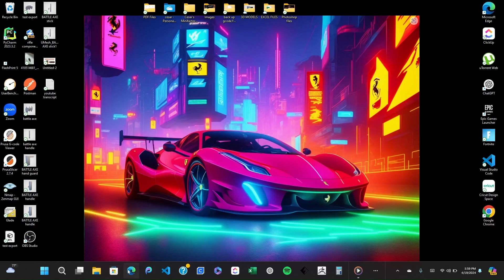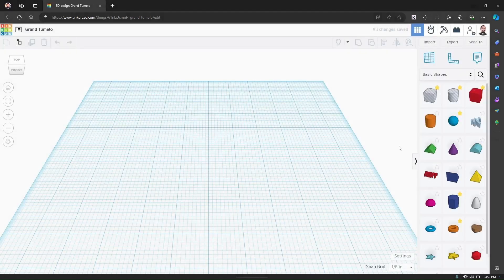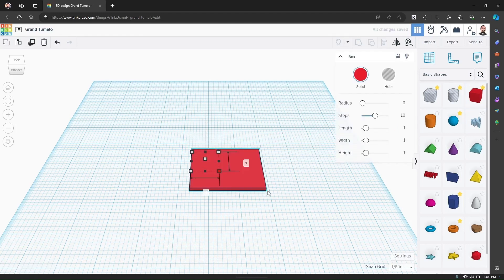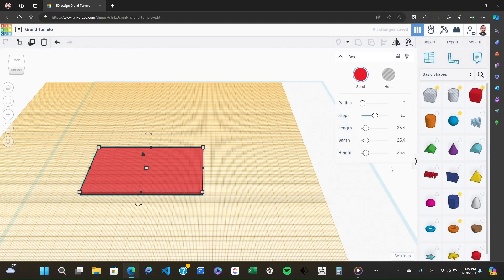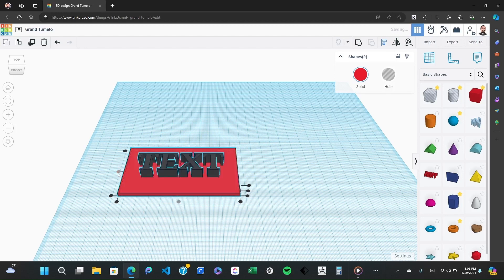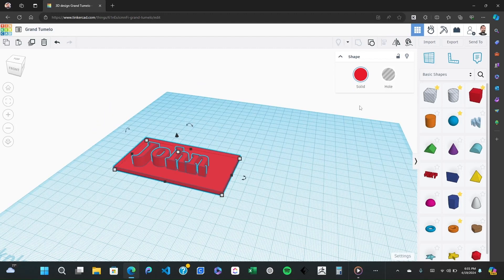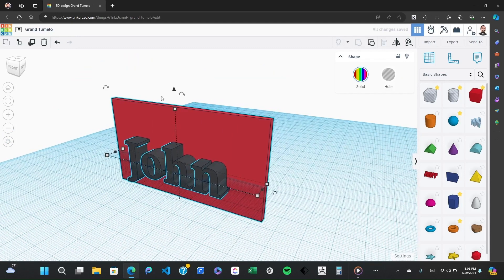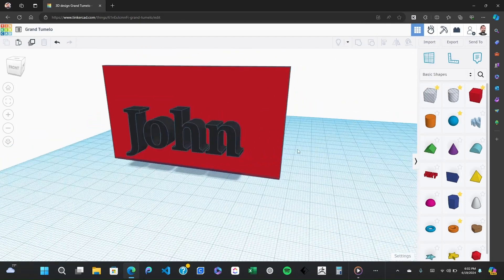How To 3D Model A Custom Name In Tinkercad For 3D Printing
Get started with 3D printing custom names by learning to combine different models. This beginner-friendly tutorial will guide you through selecting and merging 3D designs using simple software tools. Perfect for personal projects.